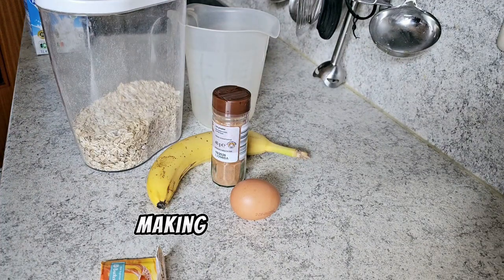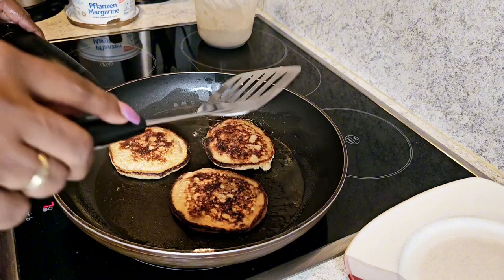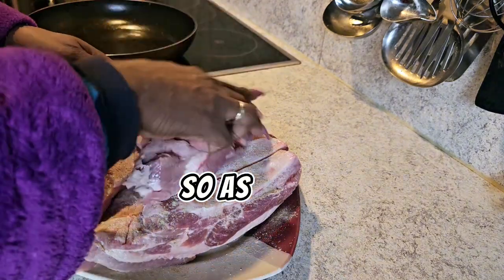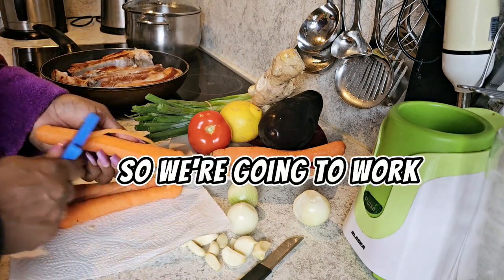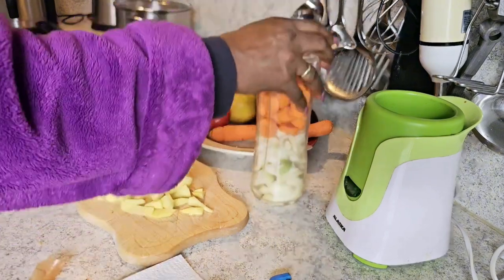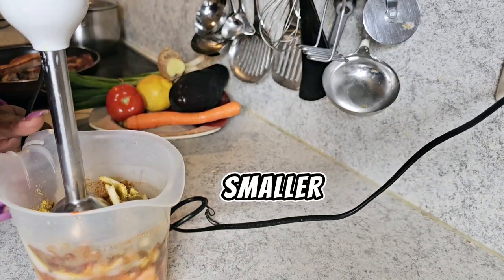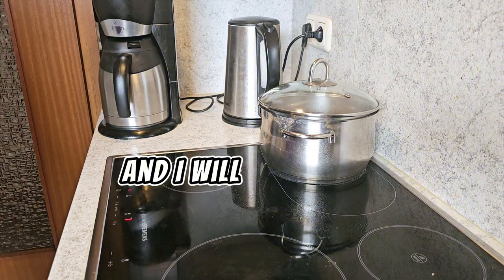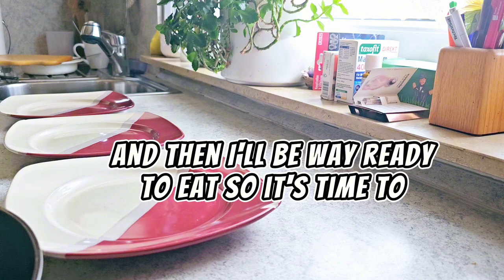Do not try this recipe if your not ready to get addicted to cooking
A better way to start the day with this amazing  Oatmeal pancake for breakfast. The are delicious and keep you full and cravings for a long time.
  For lunch was my next favorite meal to prepare and cook. This menu is delicious for everyone to enjoy . Today's menu is PORK thick ribs mixed vegetables potato Salad. The dessert was the closing of today menu which I had fresh Strawberries  with caramel oatmealvanilla ice cream topping soon yummy and delicious.

                               PRODUCTS:
HexClad Hybrid Non-Stick Frying Pan, 30 cm,
WMF Provence Plus 5-Piece Cookware Set with Glass Lids,
Zwilling Gourmet Self-Sharpening Knife Block,
Umite Chef Kitchen Utensils Set, 24 Pieces,
GoMaihe Storage Containers Set of 8,
Loco Bird Solid Bamboo Chopping Boards Set of 3
Zollner 10-piece Tea Towels 100% Cotton 46 x 70 cm Many Colours,
Sink Organiser Sink Caddy Organiser
Electric Cleaning Brush, Electric Spin Scrubber
Arnomed Disposable Gloves, Black,
Wicked Chili 1 x Mobile Phone Holder for Aeroplane,

00:00 Introduction
04:43 meat cooking
08:29 pestorecipe
18:42 meatinthe oven
22:08 potatosalad,tomatosalad,dessert